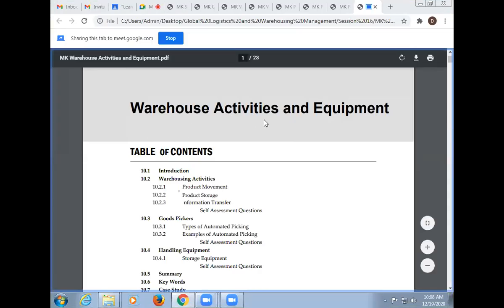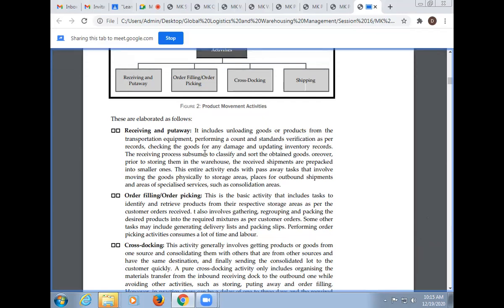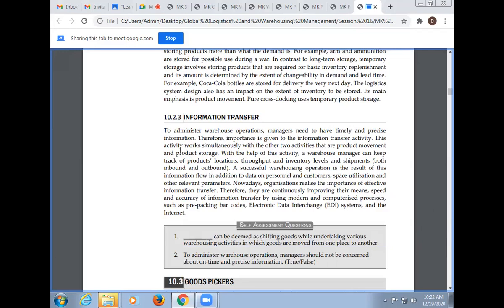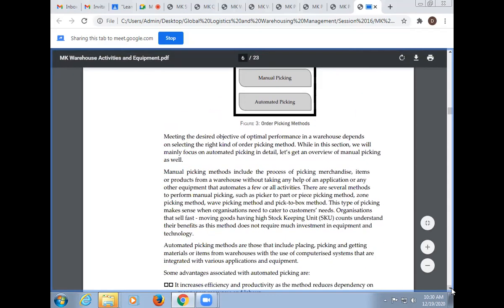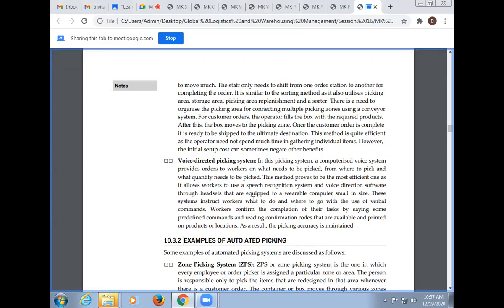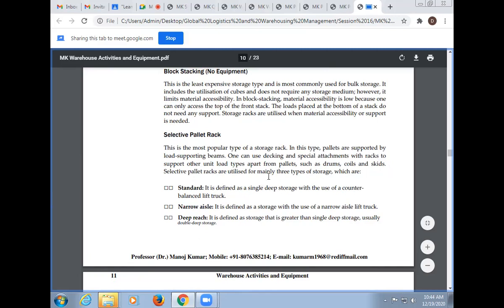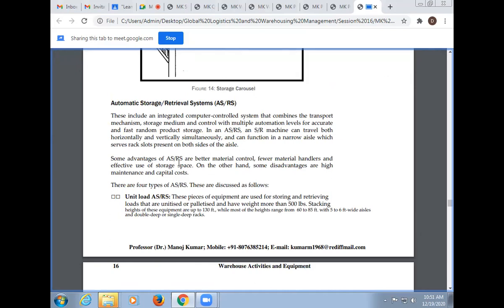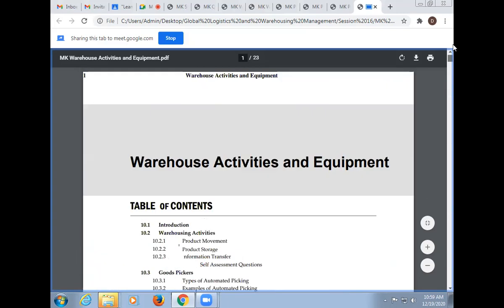Global Logistics and Warehouse Management Professor Dr Manoj Kumar